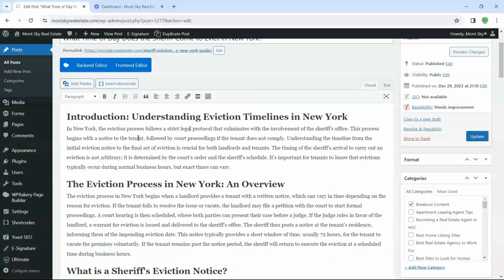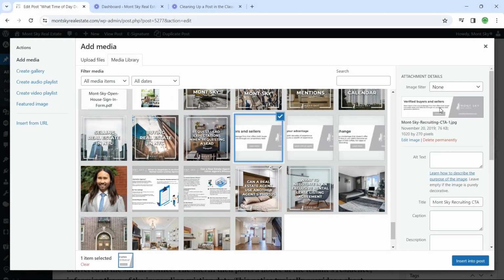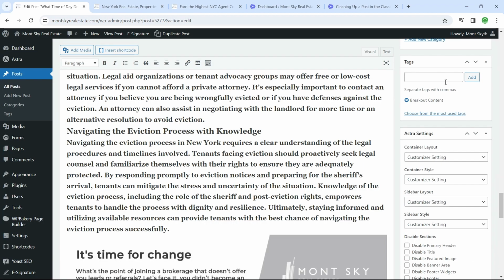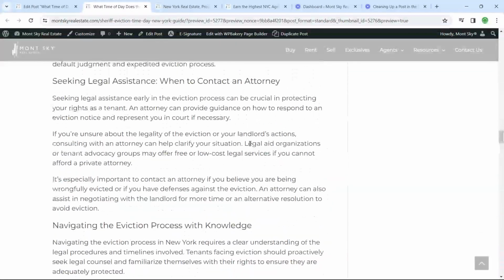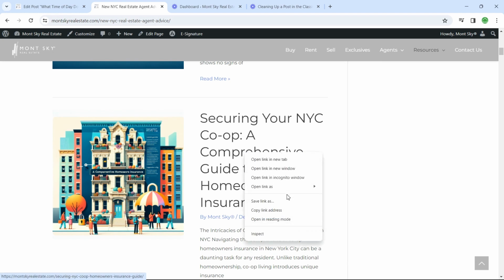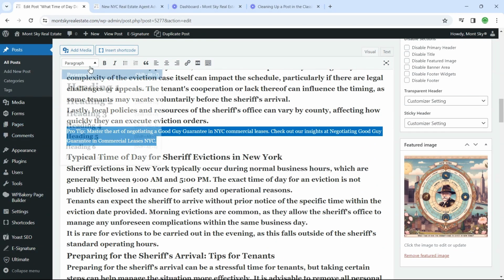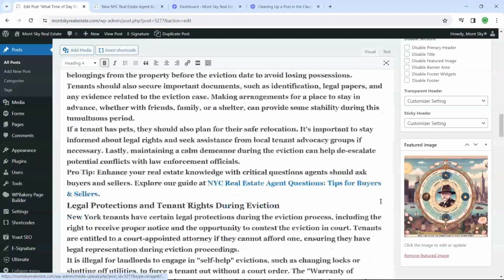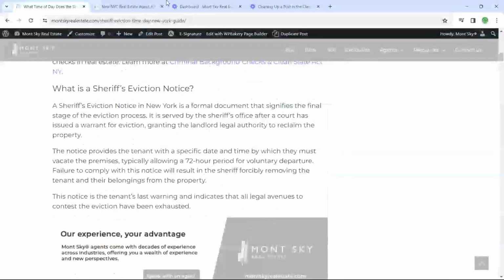How to Prepare a Draft before Publish in WordPress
In this tutorial, we'll show you how to prepare and format a blog article in draft mode until it's ready to be published. Assuming, you've got the raw content in Classic Editor in WordPress, either written by yourself, outsourced to a SEO agency, or programmatically uploaded with a free AI content generator like - the next step is to format the raw content to fit the style of your blog.

We'll show you, your executive assistant or virtual assistant how to do the following:
- Change font size to suit your blog (for us, H3 for sub-headings and h4 for paragraph text)
- Remove "Introduction:" and "Conclusion:" from the first and last sections.
- Insert as media directly in Classic Editor horizontal banner ad images that serve as Call to Actions for our services (i.e. recruiting and to buyers/sellers)
- How to make sure the Call to Actions hyperlink to desired landing pages
- How to use ChatGPT to create "Pro Tip:" mini-sections at the end of sections, with internal hyperlinks
- How to break up large paragraphs into more readable paragraphs (i.e. approx 2 regular sized sentences per paragraph for our blog format)
- How to use ChatGPT to create a meta description under 140 characters, by feeding it the title and some/all of the outline (i.e. subsections)
- The meta title should just be the article title

Verified buyers and sellers. Mont Sky® is the only brokerage firm that offers both buyer and seller leads and referrals through our proprietary lead generation platform.